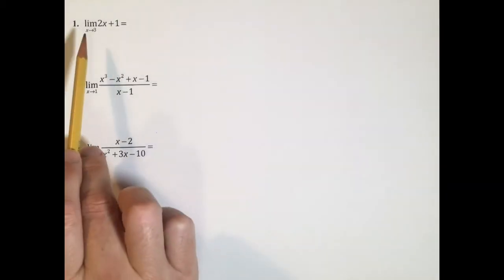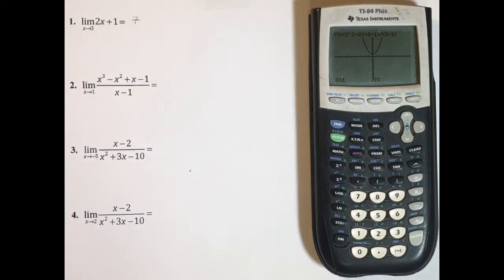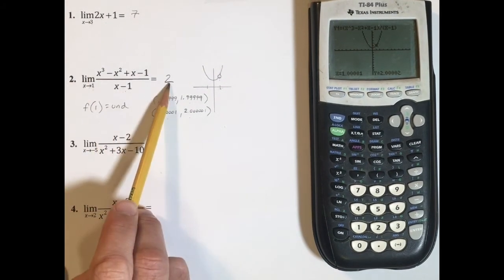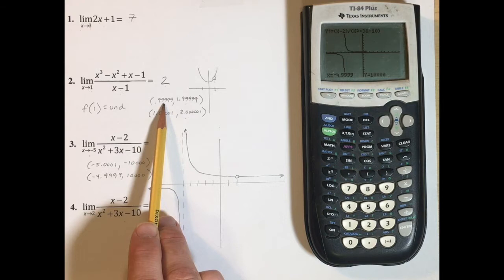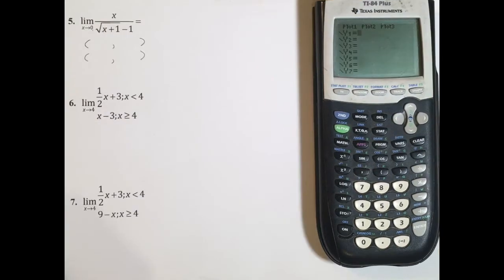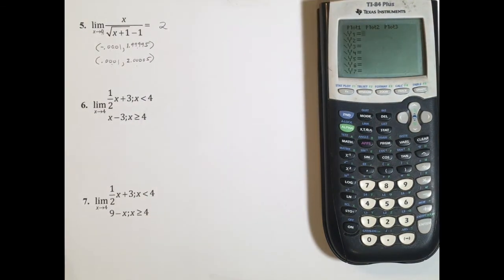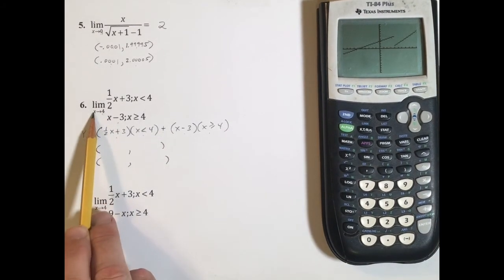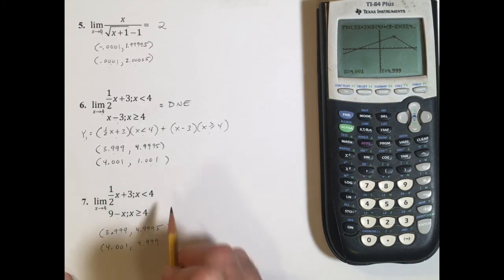1.3 Intro to Limits Part 2 of 2